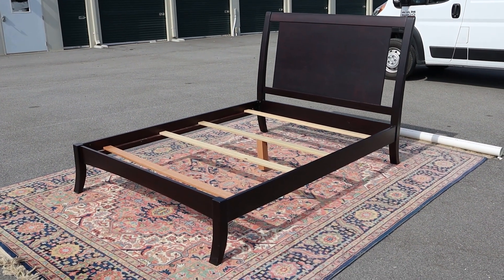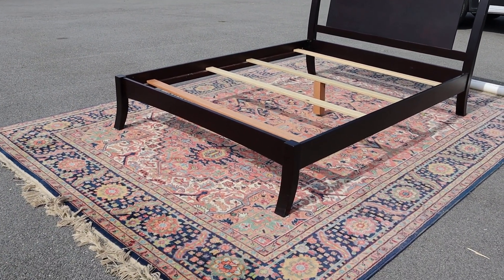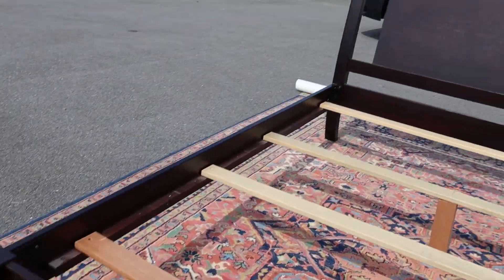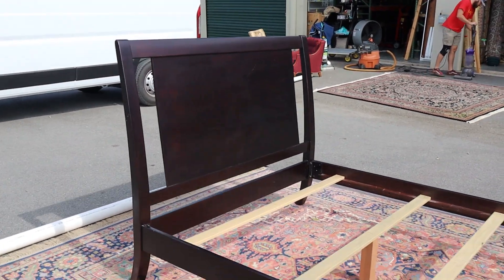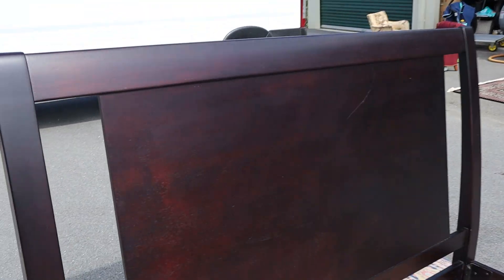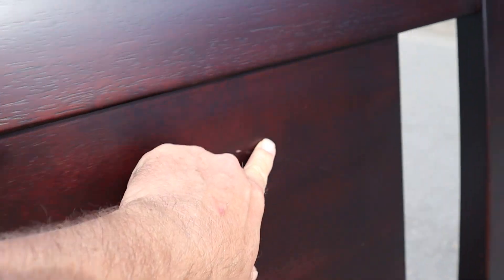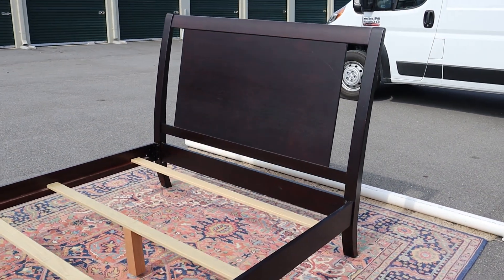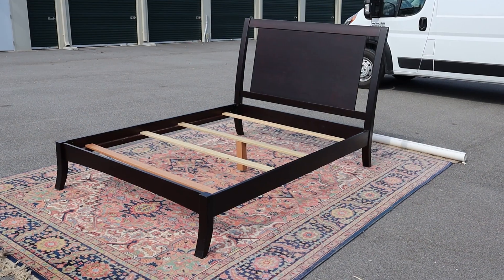Dark Cherry Queen Size Panel Bed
Dimensions: 62 1/2" wide by 50" tall.

Craze Furniture and Antiques presents a great queen sized panel bed. It has more of a modern style look and is very eye catching. The bed has a smaller footboard and a slightly angled headboard. There is two scuffs on the headboard but aside from those this bed is in great shape and is sturdy, well built and ready to come home with you! Be sure to watch our walk around video. Shop and buy anytime at Craze Furniture dot com.  We have over 600 pieces available - furniture, antiques, rugs, lamps, mirrors and art.